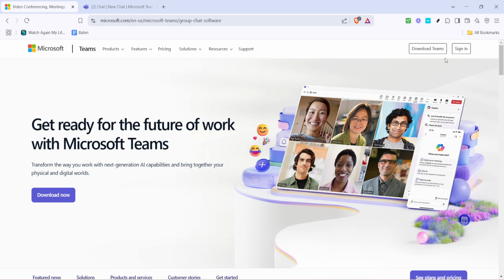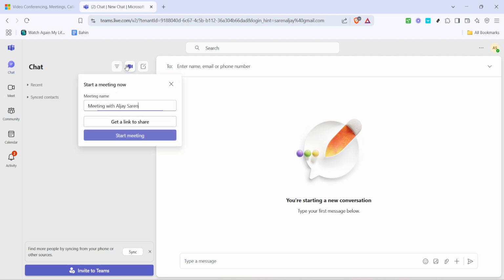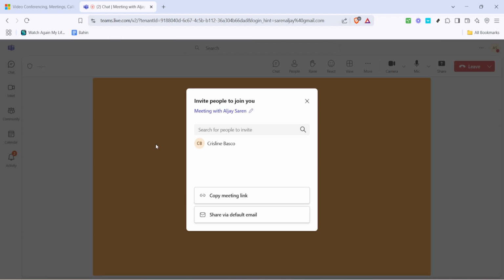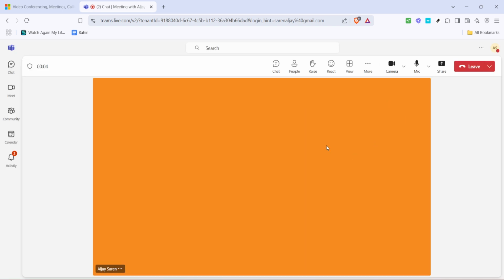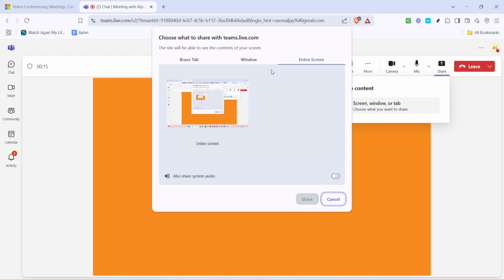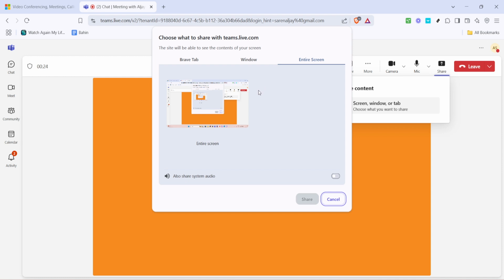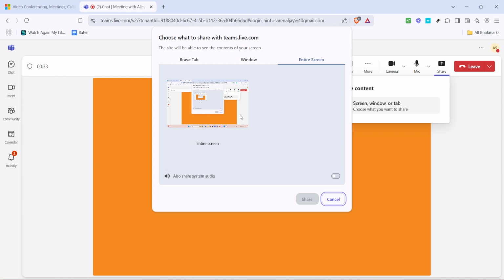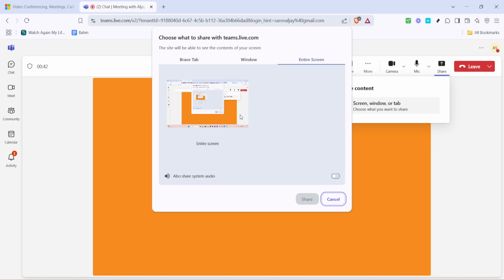How to Share Screen in Microsoft Teams (Full 2025 Guide)